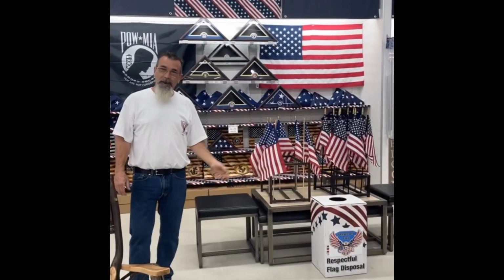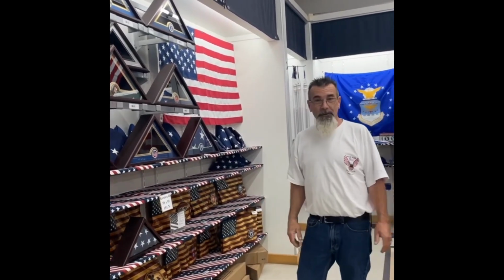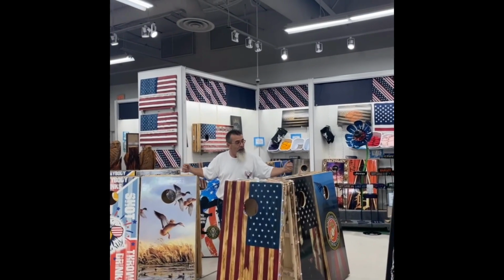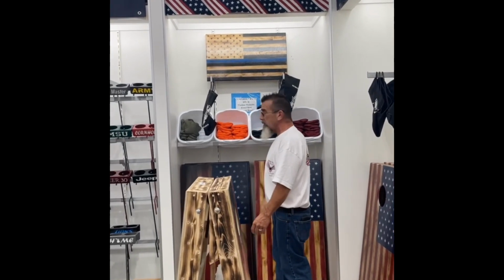Member Spotlight “Made in the USA”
Chamber Member Made in the USA, LLC